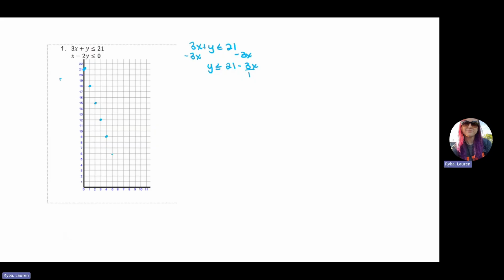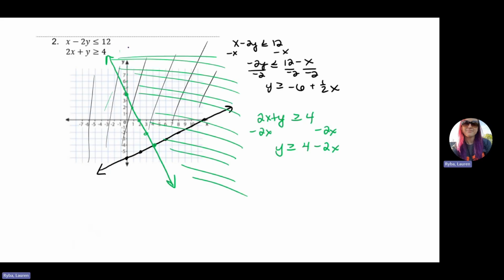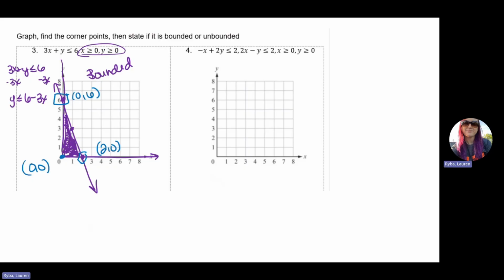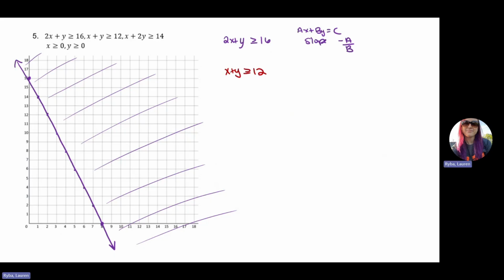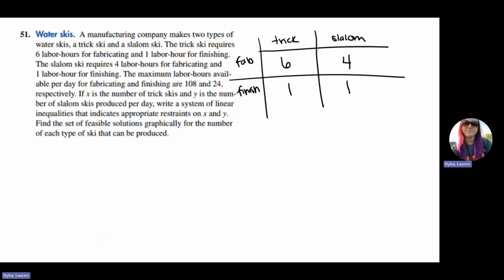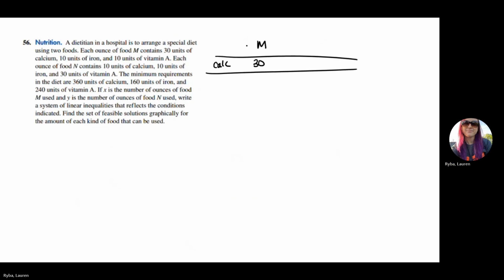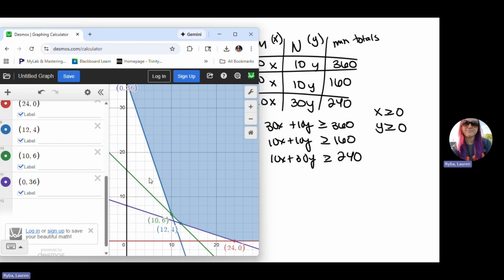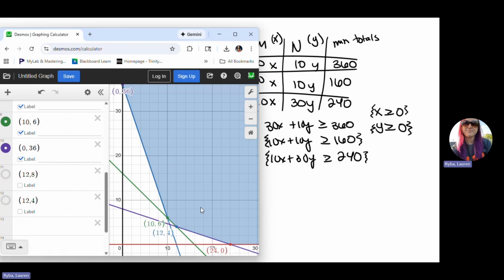Finite 5.2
Bounded versus unbounded
Finding corner points